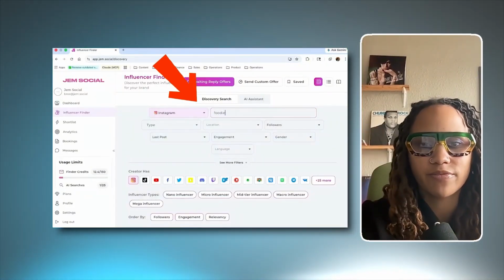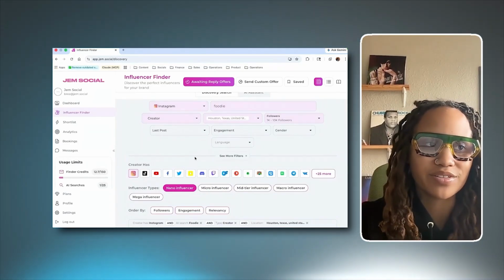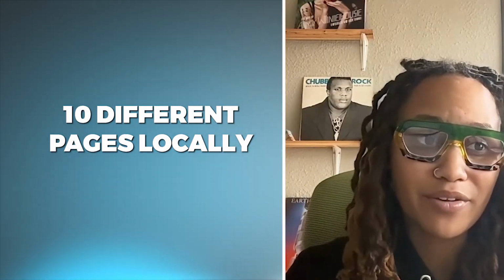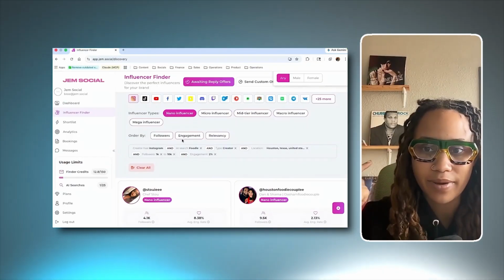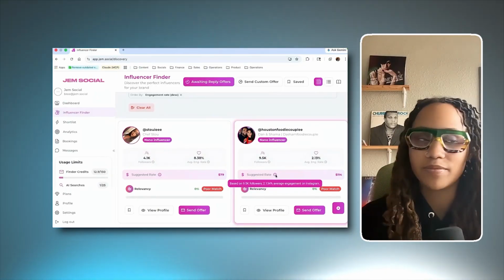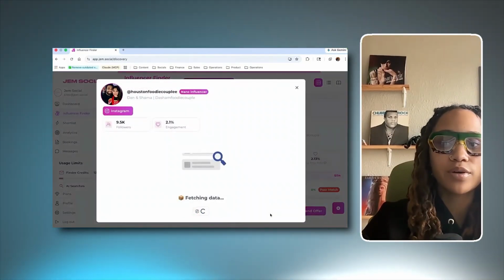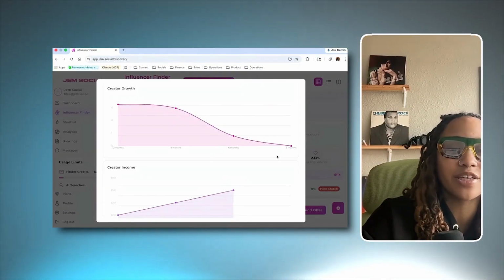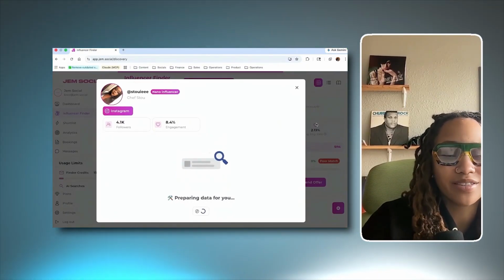Find Influencers in Seconds Without the Guesswork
Tired of influencer marketing backlash? This video reveals why strategy gaps cause problems and how focusing on your brand makes it manageable. We show you how to use our influencer marketing platform to find influencers and master influencer marketing strategy. This tool helps you find social media influencers and streamline your next marketing campaign.